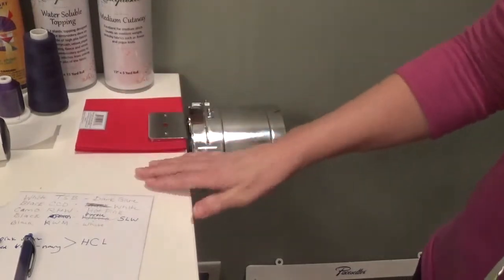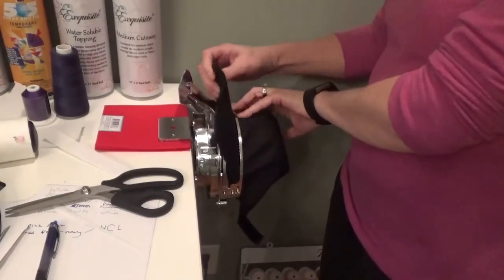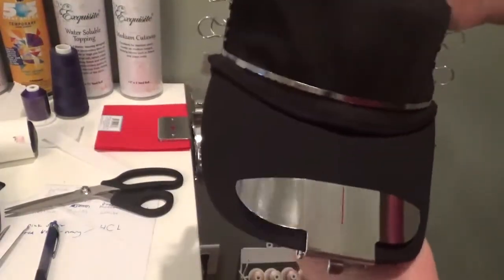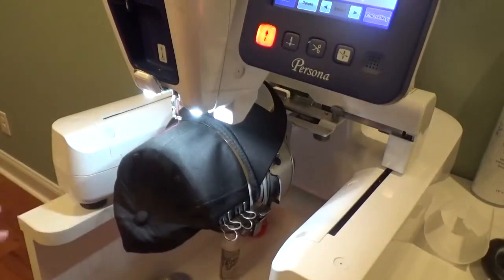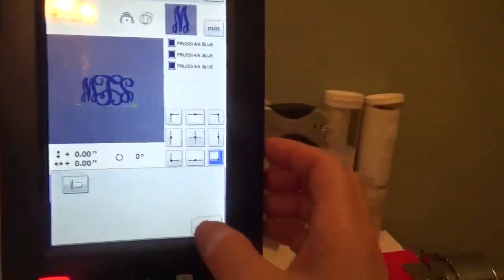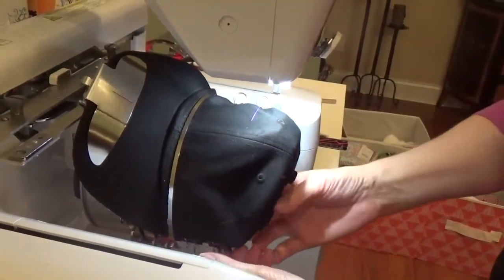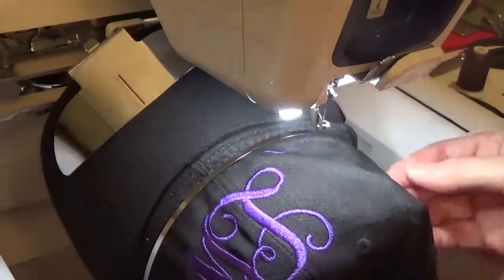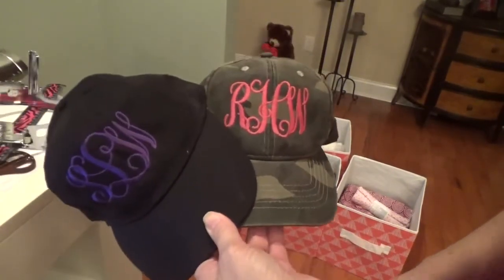Embroidering a Hat with a Hat Hoop on a Brother Persona PRS 100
My name is Shawn Woodell at Heavenly Soaps & Such.  In this video, I  show you how I use the Brother Persona PRS 100 hat attachment to embroider a lady's hat.  I hope you enjoy the video!  Please watch the ads!